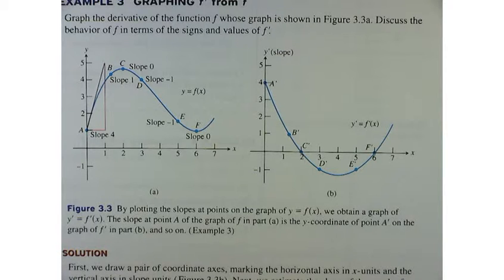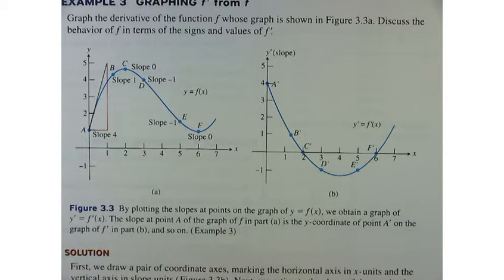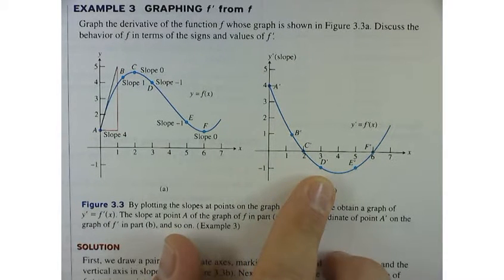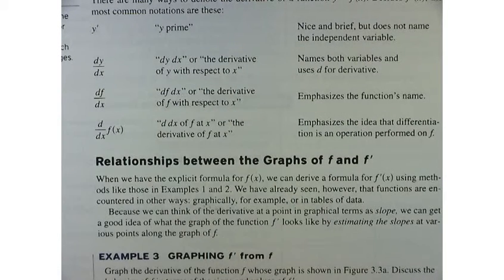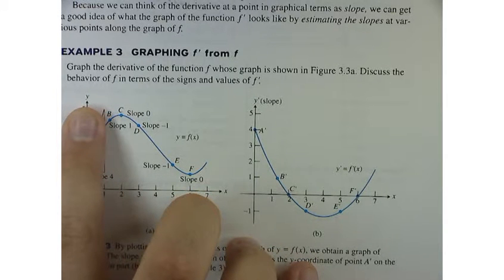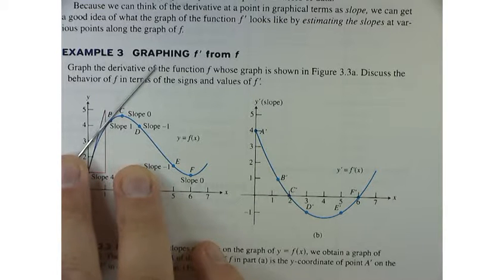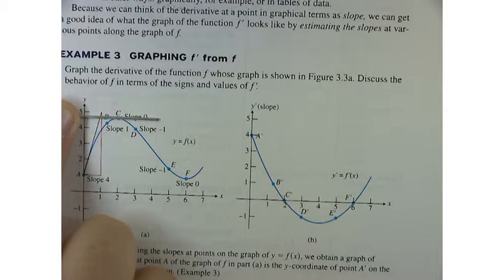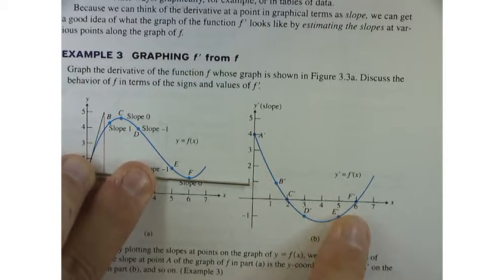AP Calculus 3.1 Derivatives Example 3